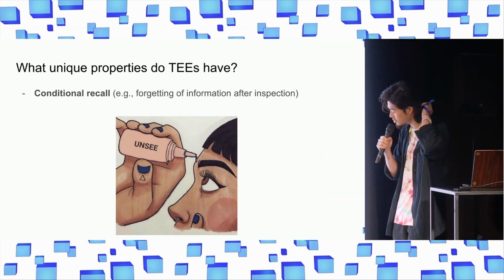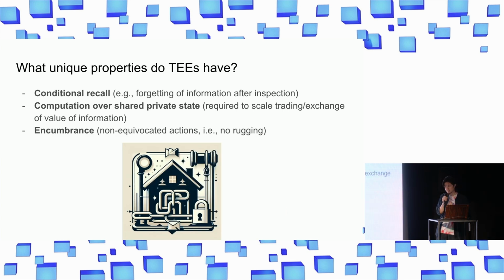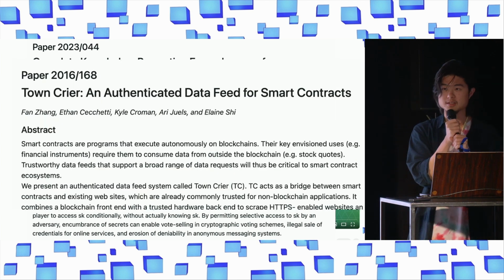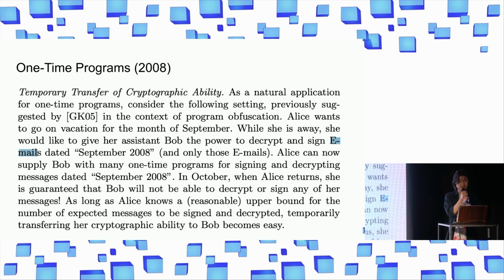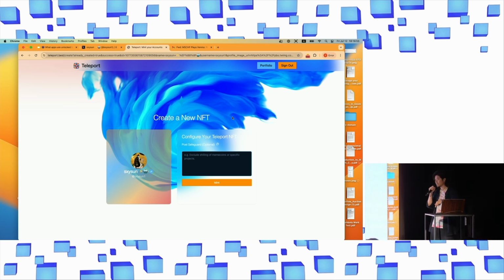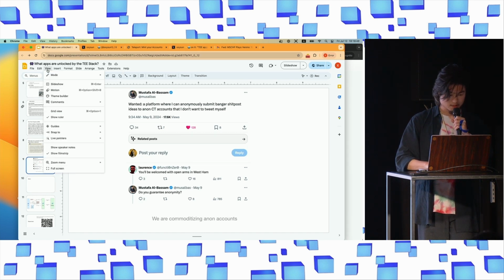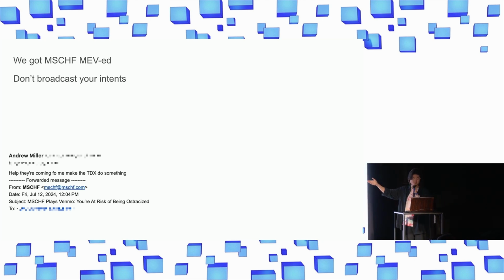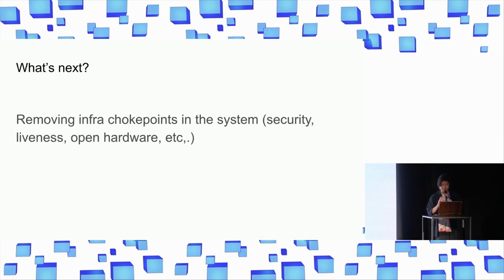Unlocking A New Dimension of Application Design with TEE Stack - Xinyuan Sun